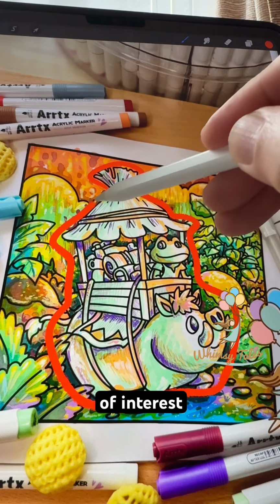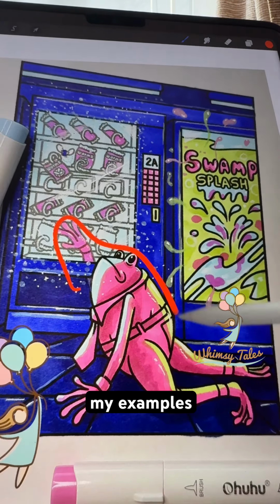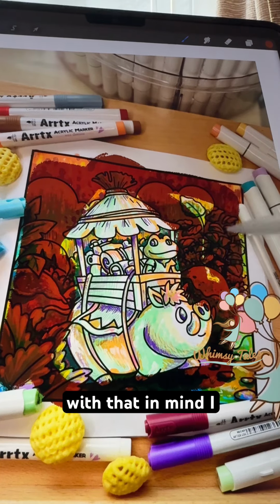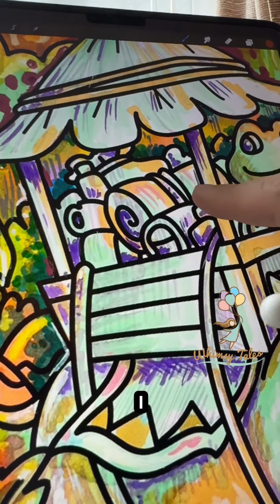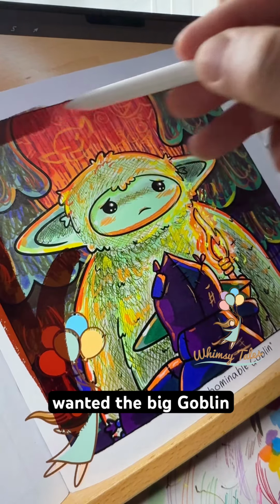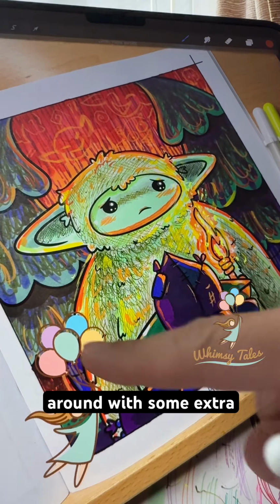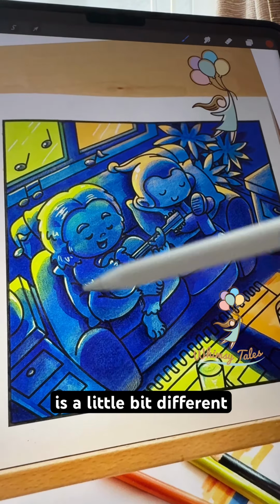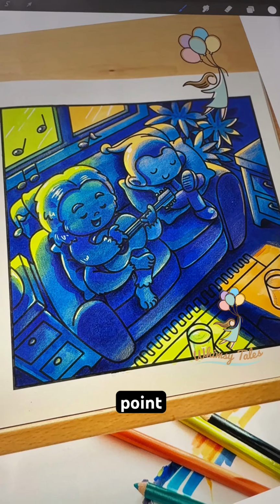Do THIS to apply magic to your coloring page!